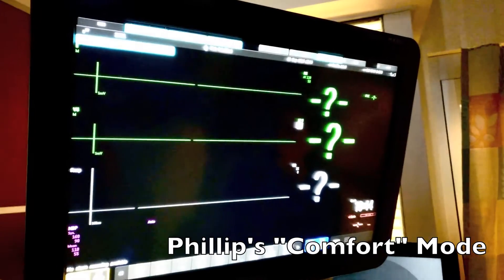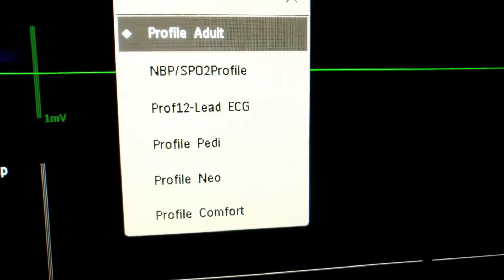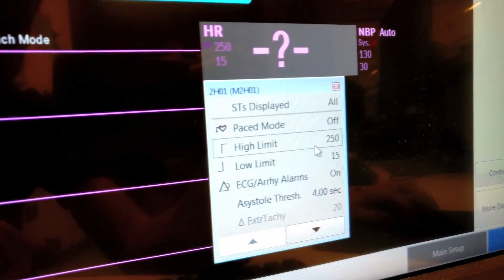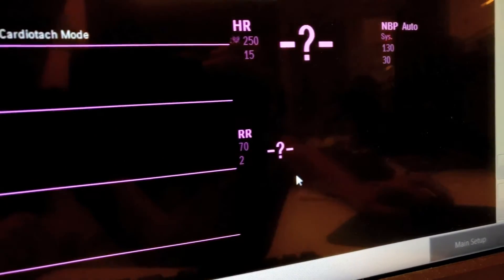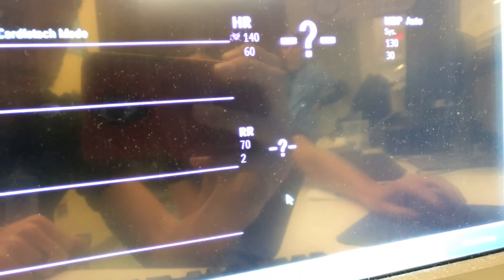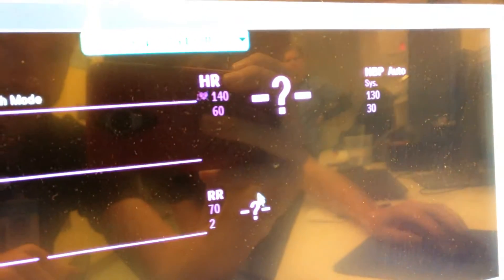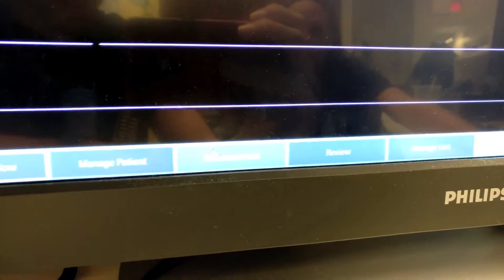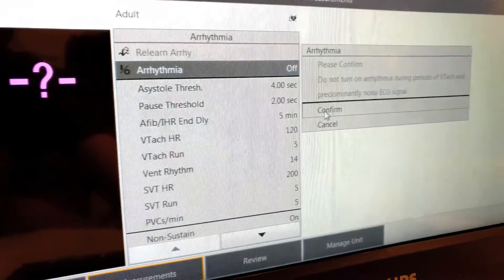Phillips Monitor - Comfort Screen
A quick tutorial on how to activate "comfort mode" on the Phillip's Critical Care monitors